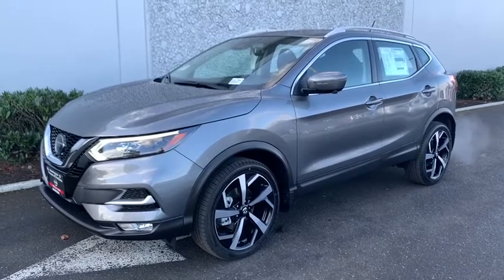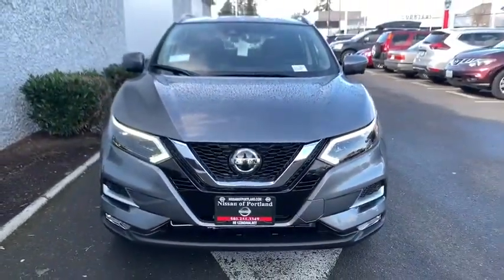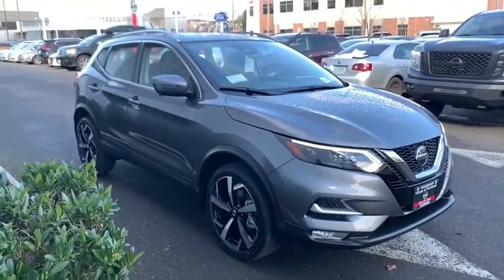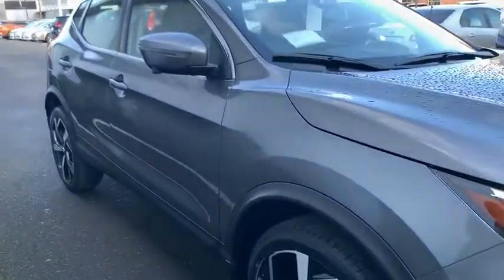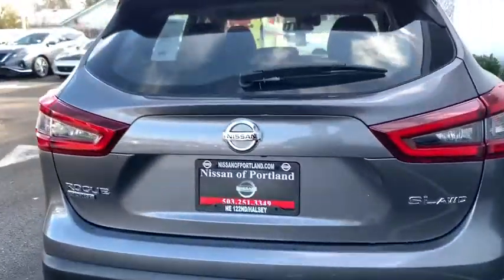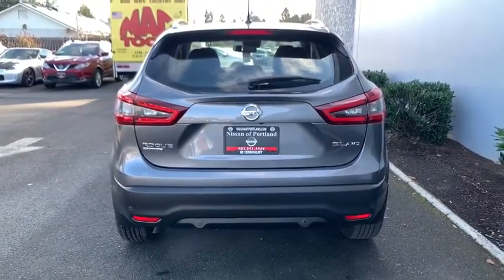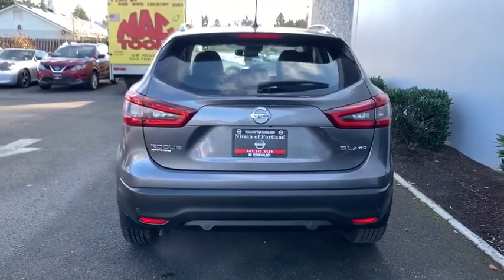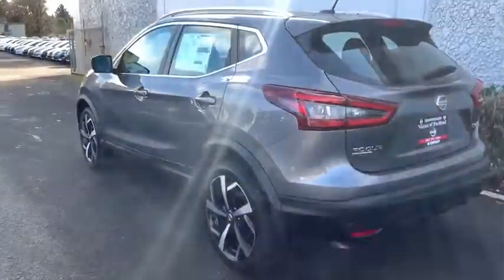2020 Nissan Rogue_Sport Portland, Beaverton, Vancouver, Gresham, Hillsboro, OR 1017862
New 2020 Nissan Rogue_Sport available in Portland, Oregon at Nissan of Portland. Servicing the Beaverton, Vancouver, Gresham, Hillsboro, OR area.

Heated Leather Seats NAV Sunroof All Wheel Drive. EPA 30 MPG Hwy/24 MPG City SL trim GUN METALLIC exterior and Charcoal interior AND MOREKEY FEATURES INCLUDELeather Seats Navigation All Wheel Drive Heated Driver Seat Back-Up Camera Satellite Radio iPod/MP3 Input Onboard Communications System Aluminum Wheels Remote Engine Start Dual Zone A/C Brake Actuated Limited Slip Differential Blind Spot Monitor Smart Device Integration Apple CarPlay. Nissan SL with GUN METALLIC exterior and Charcoal interior features a 4 Cylinder Engine with 141 HP at 6000 RPM. OPTION PACKAGESPREMIUM PACKAGE Bose Audio 2 speakers (1 center and 1 subwoofer) Driver Seat Memory Power Sliding Moonroof LED Low & High Beam Headlights Auto-Dimming Inside Mirror HomeLink universal transceiver Power Passenger Seat Fog Lamps Outside Mirrors w/Memory. Rear Spoiler MP3 Player Remote Trunk Release Privacy Glass Keyless Entry. Horsepower calculations based on trim engine configuration. Fuel economy calculations based on original manufacturer data for trim engine configuration. Please confirm the accuracy of the included equipment by calling us prior to purchase.